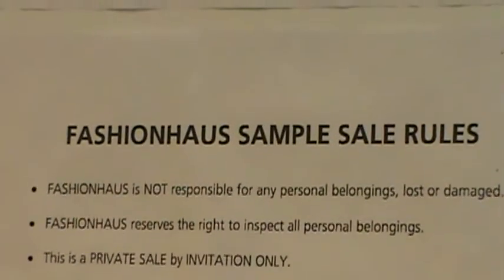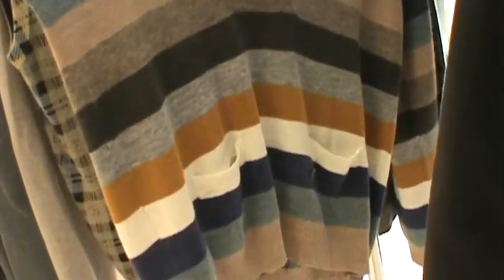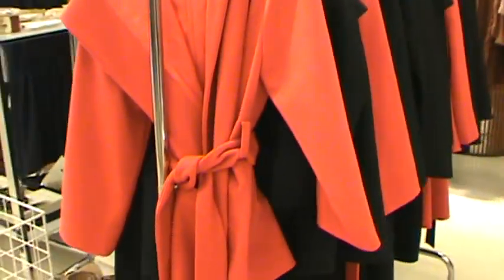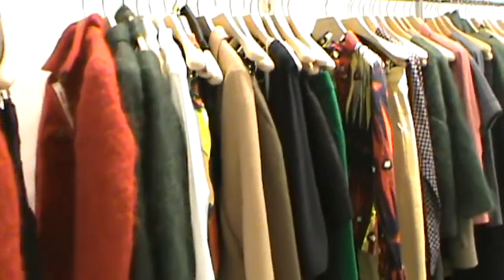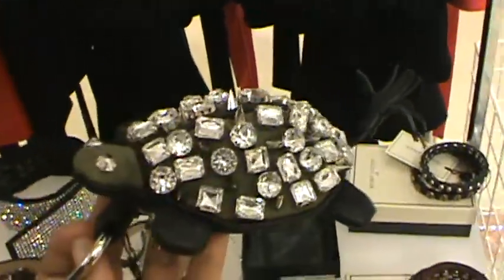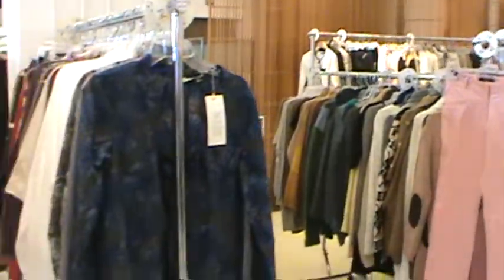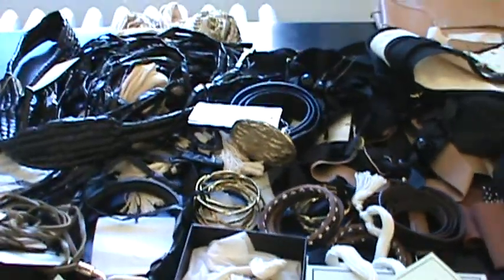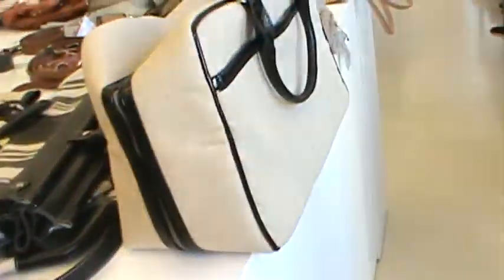Fashionhaus Sample Sale,Malene Birger.Le Mont St. Michel,René Lezard, Harvey Faircloth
Sale,Malene Birger.Le Mont St. Michel,René Lezard, Harvey Faircloth Malene Birger dresses, Le Mont St. Michel sweaters, René Lezard leather jackets, Harvey Faircloth camel hair cocoon coats and basics, and Roseanna separates and swimwear shoes ect. OOh La La so much luxury in one room